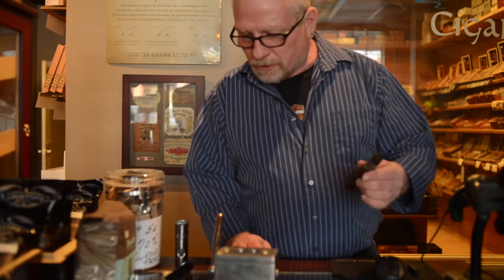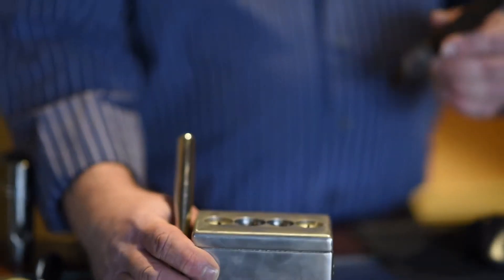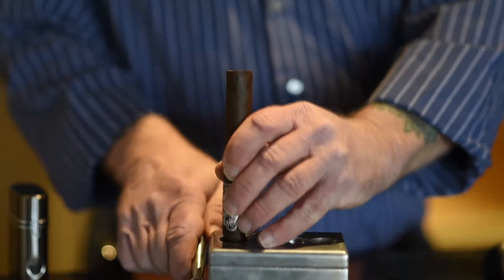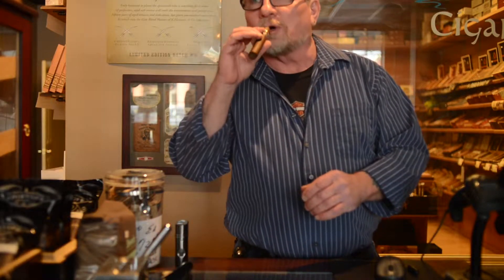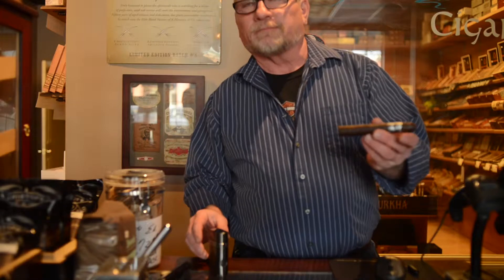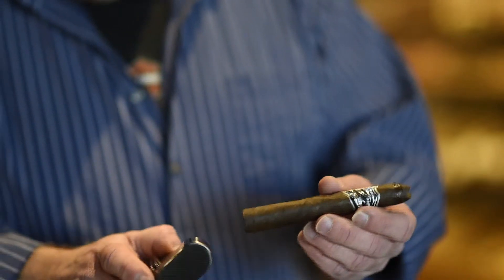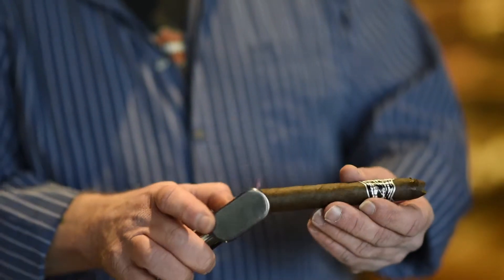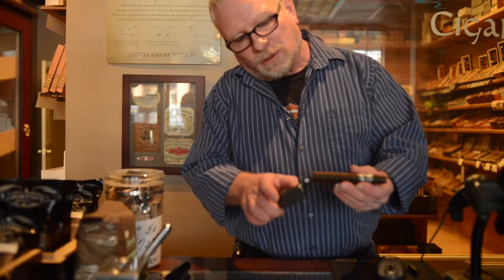How to light a cigar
Curt Gregg of Long Ridge Cigars in Winchester, VA shows how to properly cut and light a cigar